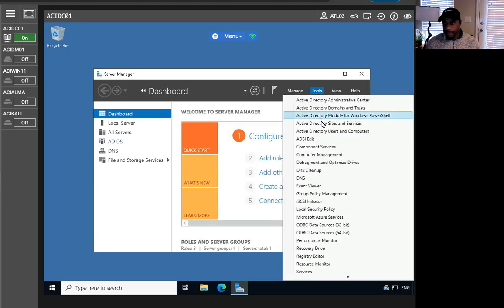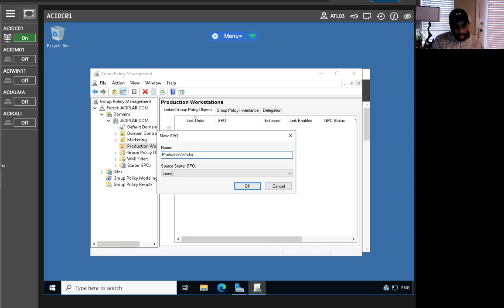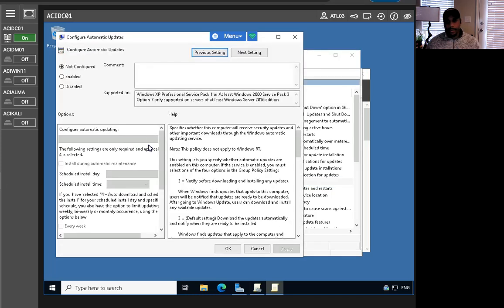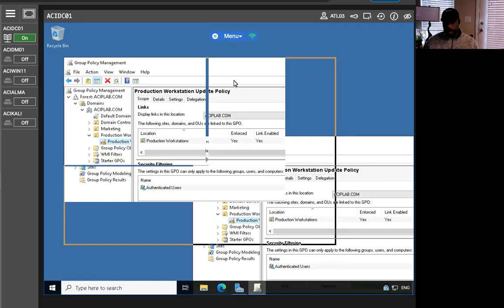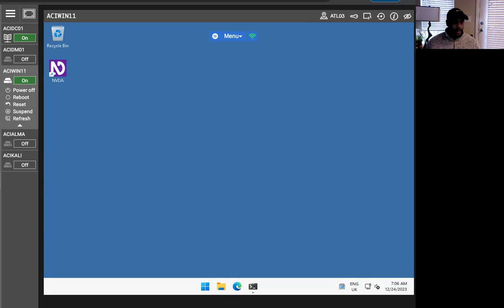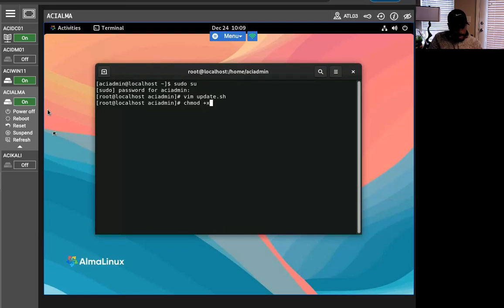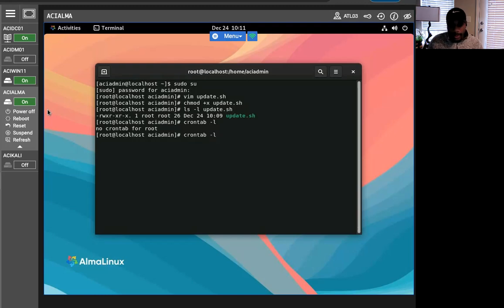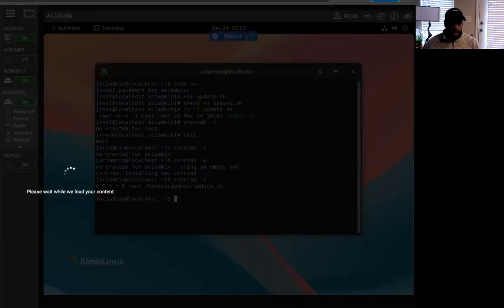12. Vulnerability Patching & Attack Surface Management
Hey, cyber enthusiasts! Welcome to my latest deep dive into the world of Vulnerability Patching and attack Surface Management. In this thrilling lab module, we're arming ourselves with the skills needed to fortify our systems against potential cyber threats. So, let's break down the action-packed exercises that make up this cybersecurity journey.

In Exercise 1 - Windows Patch Management Techniques, we kick things off with the critical task of keeping our Windows devices up to date. Task 1 sets the stage by creating a dedicated Organizational Unit for workstations, ensuring a tailored update policy that won't disrupt productivity. Then, in Task 2, we dive into the nitty-gritty of Group Policy creation, ensuring that our Windows Workstations are fortified with the latest updates.

As we transition seamlessly into Exercise 2 - Linux Patch Management Techniques, we're faced with the unique challenge of managing updates in the Linux landscape. Task 1 unfolds the magic of scripting, where we create an Update Script to automate the Linux device update process. Task 2 takes it a step further by setting up a Scheduled Update Task, ensuring that our Linux operating system stays robust with the latest security patches without causing any operational hiccups.

In the grand finale, the Review section acknowledges your triumph in completing both exercises. You've not just conquered vulnerability patching but are now equipped to Create a Production Workstation, Create a Windows Workstation Update Group Policy, Create an Update Script, and Create a Scheduled Update Task.

If you found this journey through vulnerability patching and attack surface management intriguing, continue to try and stay ahead in the ever-evolving cybersecurity landscape. Until next time, Stay curious, Stay secure!